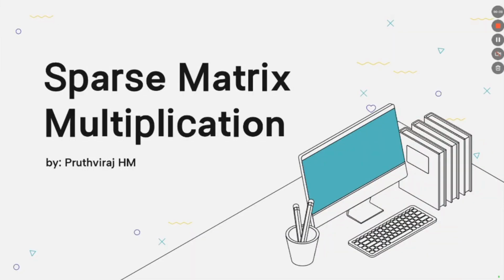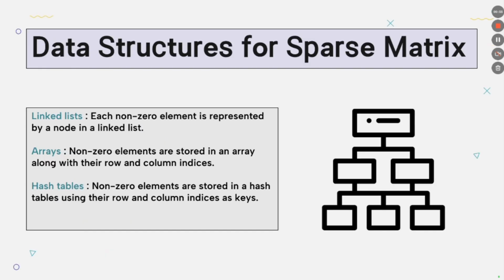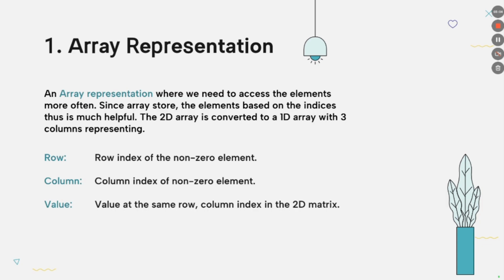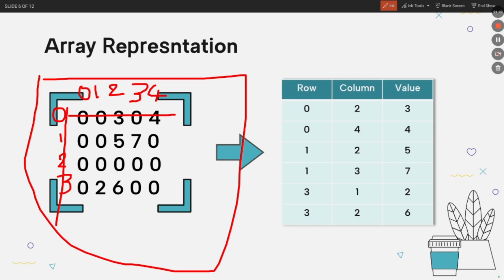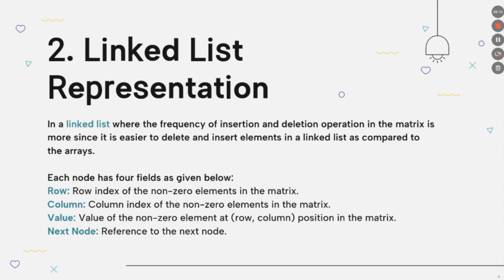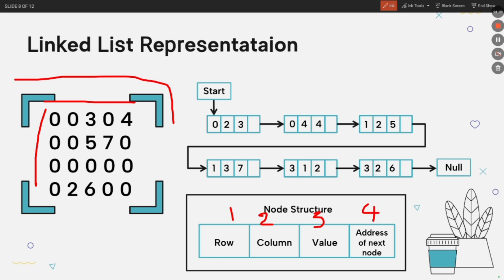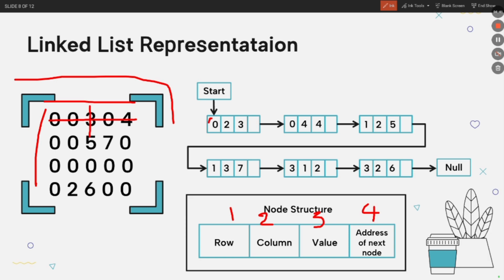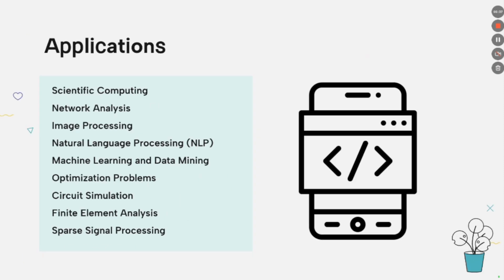Linked list representation and Array Representation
A Sparse matrix is a matrix that contains mostly zero values. In contrast to a dense matrix where most elements are non-zero, sparse matrices save memory by only storing the non-zero elements, making them efficient for large-scale computations in various fields like scientific computing, network analysis, and more. In a YouTube video, you could discuss their structure, advantages, common representations, and applications.